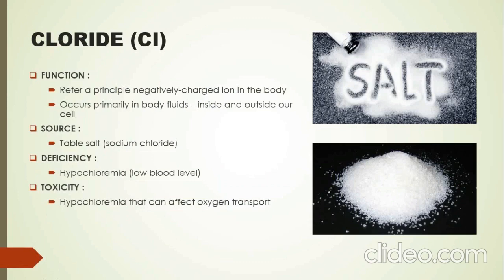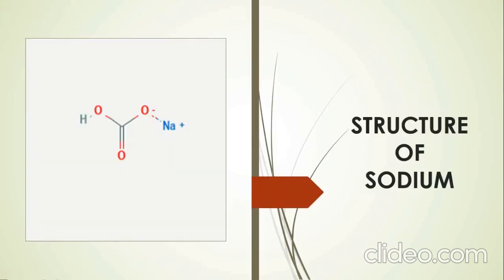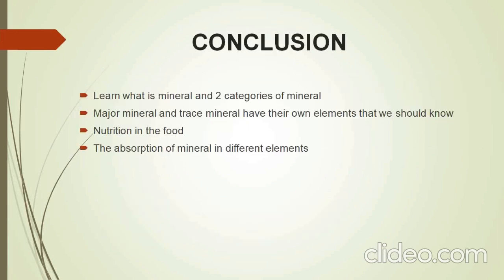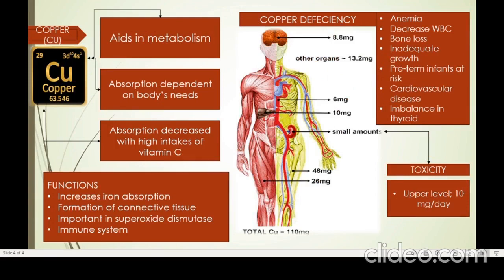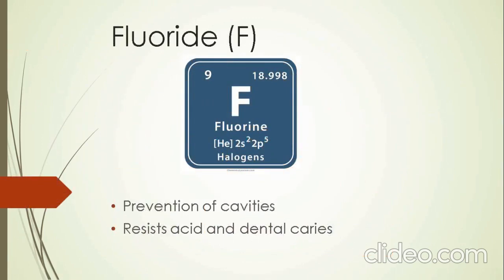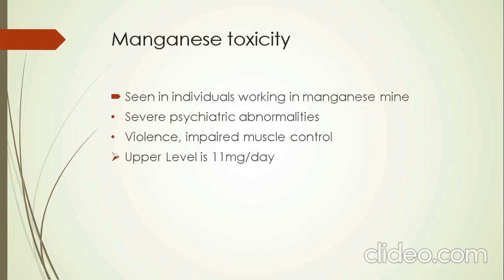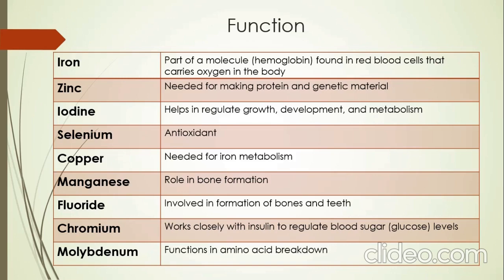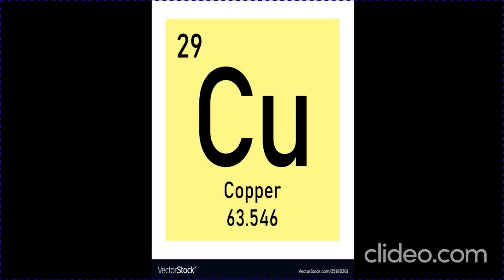UHS403: Minerals - Group 2